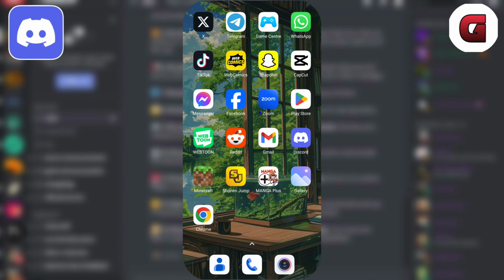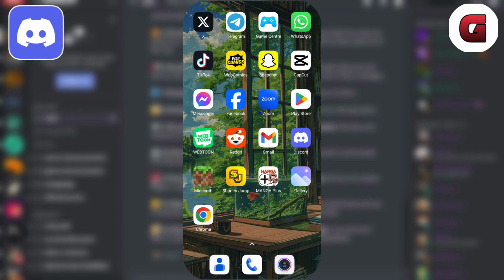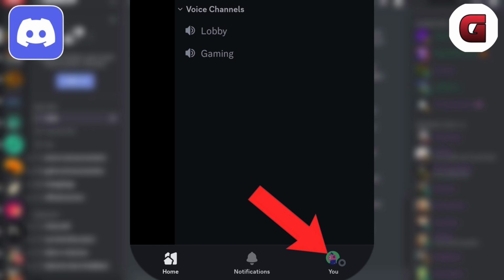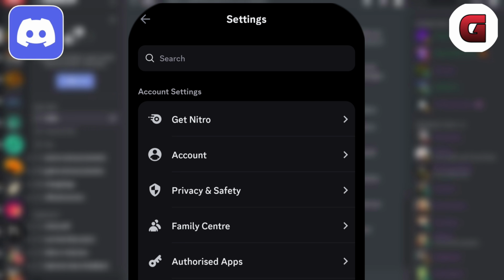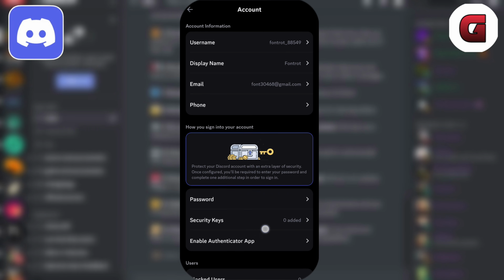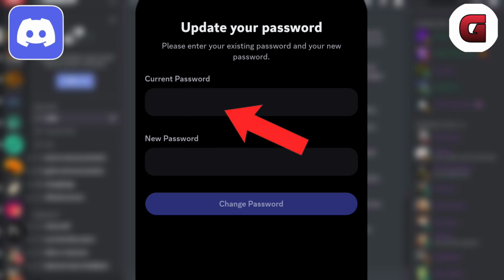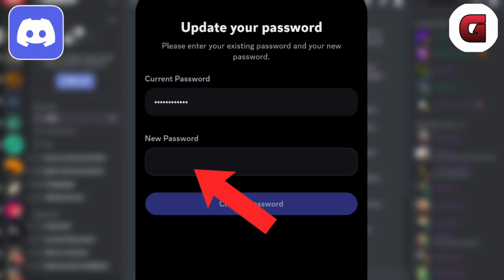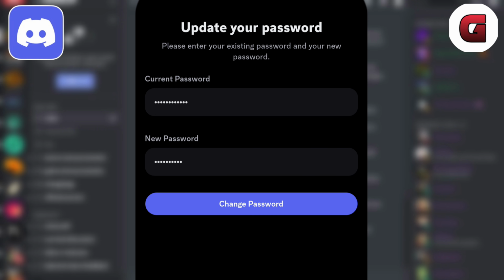How to Change Your Discord Password - Full Tutorial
Learn how to create a new spotify playlist in this quick tutorial video.